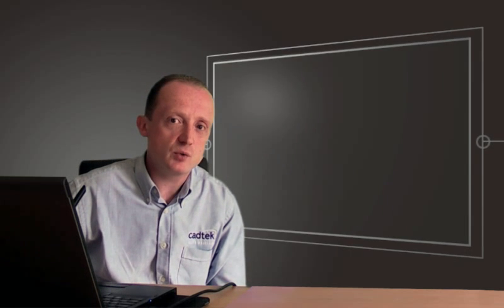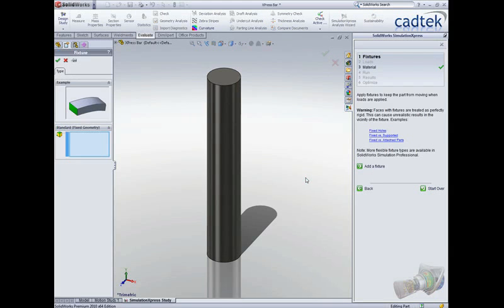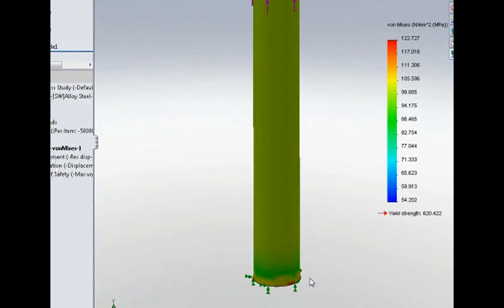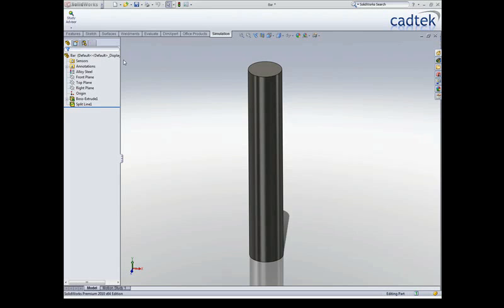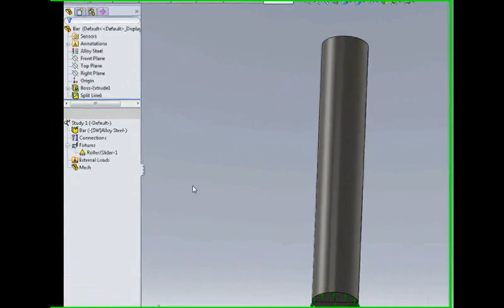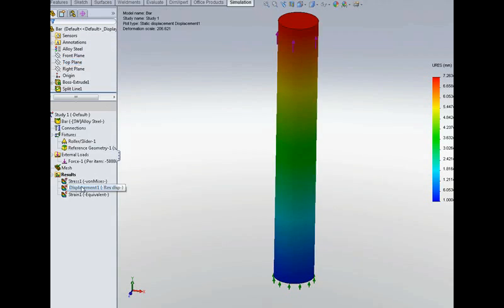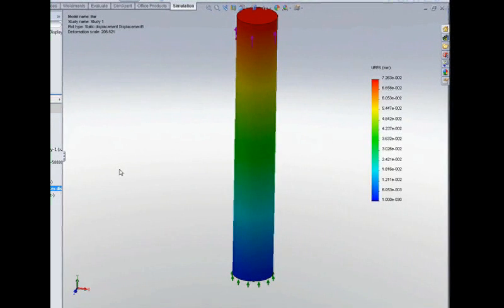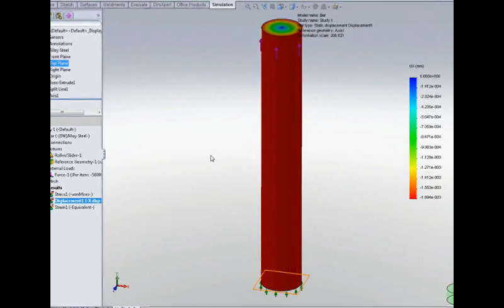Using Simulation tools In SolidWorks Premium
Jon Doyle, Technical Manager at Cadtek, looks at how to use the simulation tools in SolidWorks Premium.